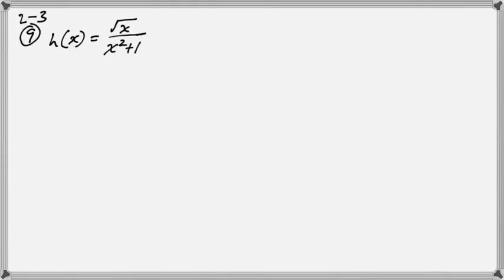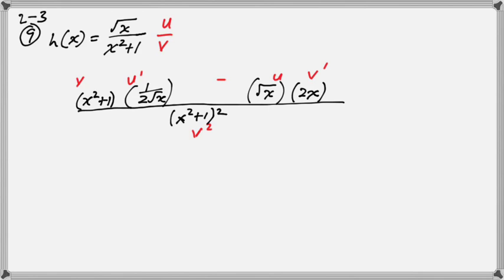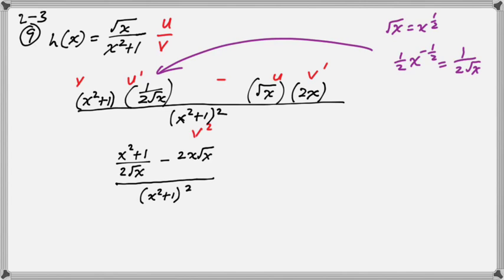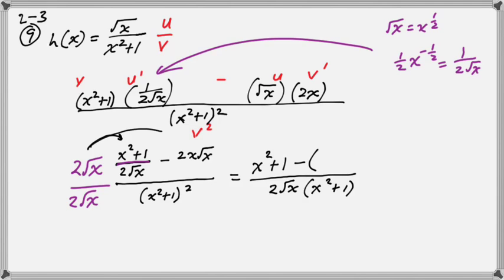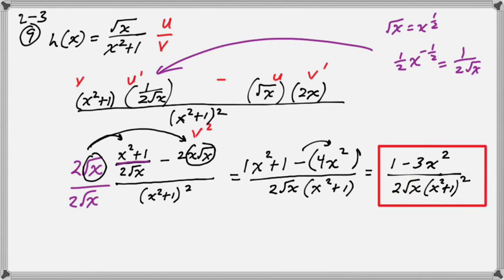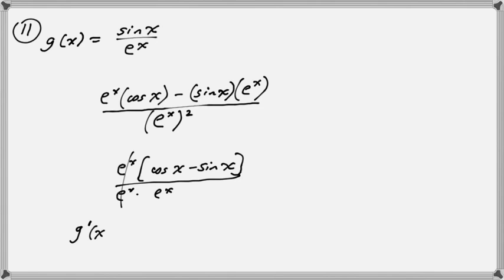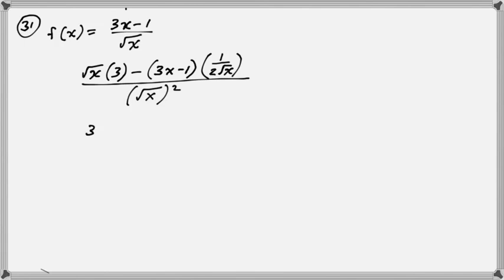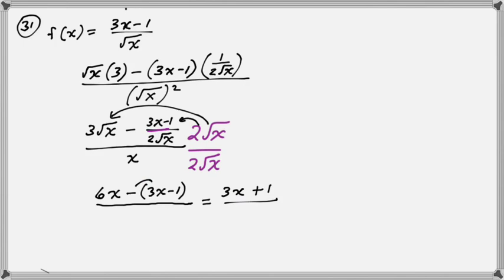2 3 HW Samples